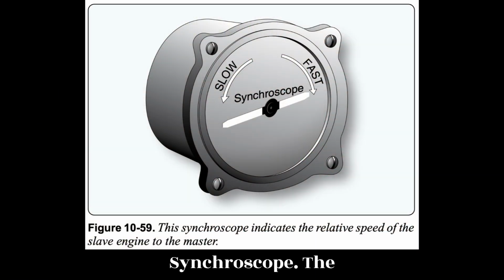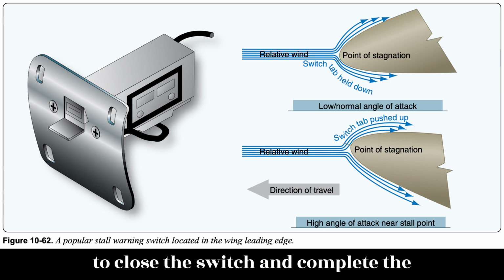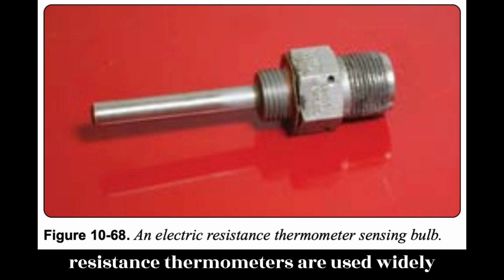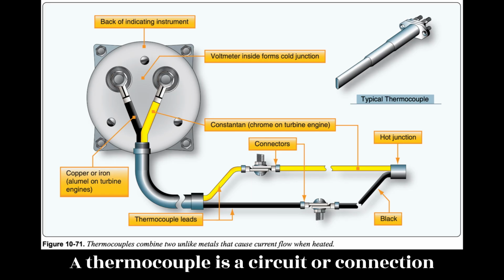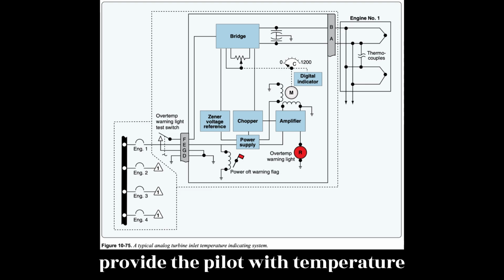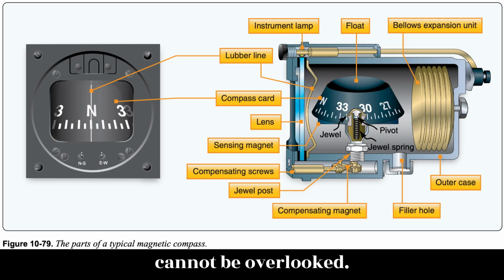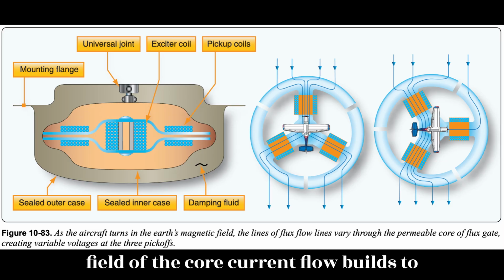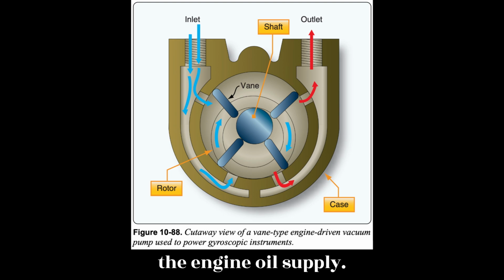Aviation Maintenance Technician Handbook Airframe (CH.10 PART 3)FAA-8083-31B For Easy Listening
Aircraft Electrical System Chapter 10 PART 3
Download Aviation Maintenance Technician Handbook-Airframe FAA-8083-31B (Current 2023 Edition) to study or just read along

Aircraft Systems

Synchroscope .10-31
Accelerometers .10-31
Stall Warning & Angle of Attack (AOA)
Indicators 10-32
Temperature Measuring Instruments 10-34
Non-Electric Temperature Indicators. 10-34
Electrical Temperature Measuring Indication . 10-35
Electrical Resistance Thermometer 10-36
Ratiometer Electrical Resistance
Thermometers. 10-36
Thermocouple Temperature Indicators. 10-37
Turbine Gas Temperature Indicating
Systems 10-39
Total Air Temperature Measurement .10-40
Direction Indicating Instruments 10-41
Magnetic Compass .10-41
Vertical Magnetic Compass. 10-43
Remote Indicating Compass 10-43
Remote Indicating Slaved Gyro Compass
(Flux Gate Compass) .. 10-44
Solid State Magnetometers 10-45
Sources of Power for Gyroscopic Instruments .. 10-45
Vacuum Systems. 10-45
Venturi Tube Systems .10-46
Engine-Driven Vacuum Pump 10-46